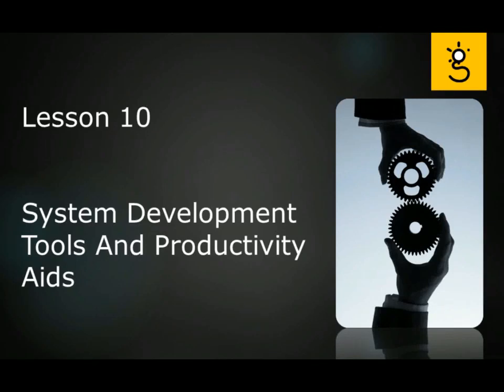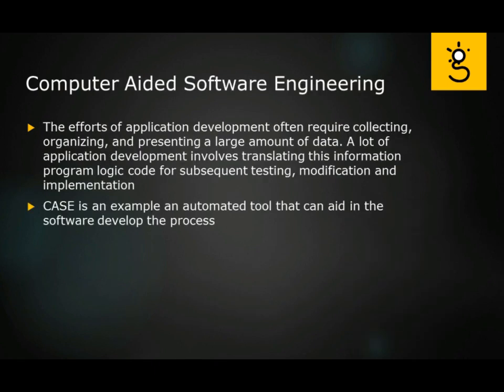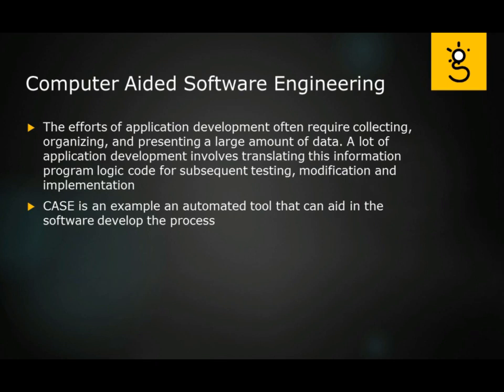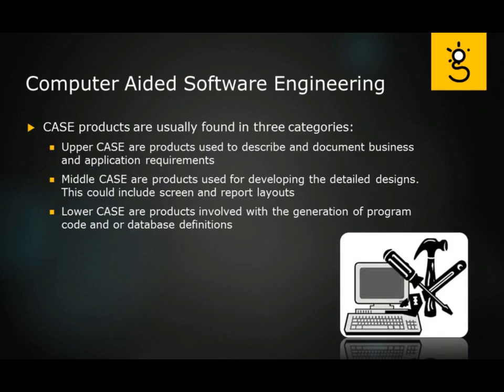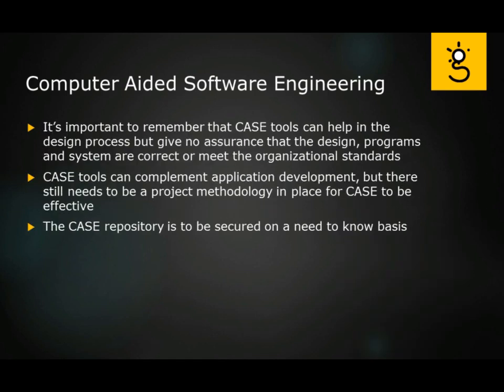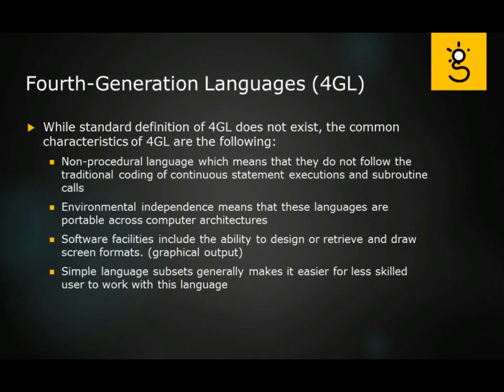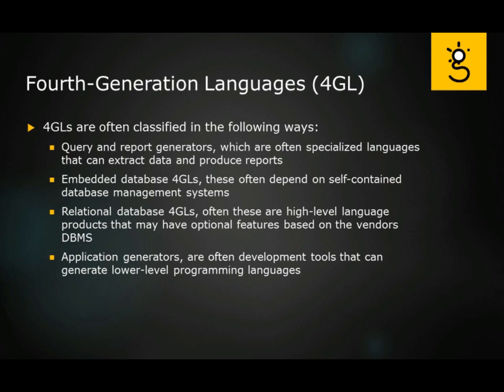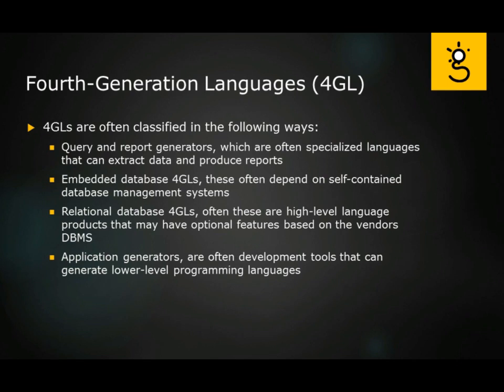25. System Development Tools And Productivity Aids